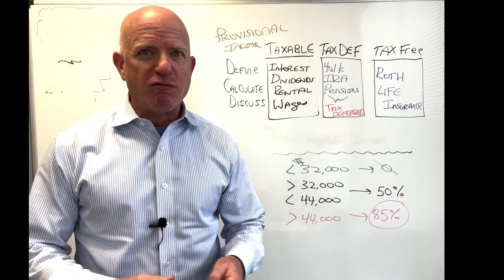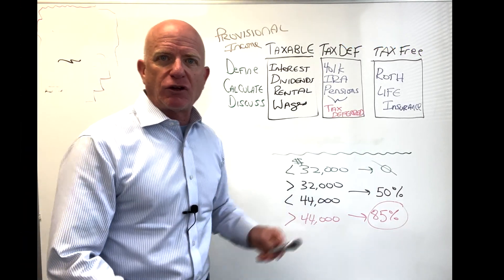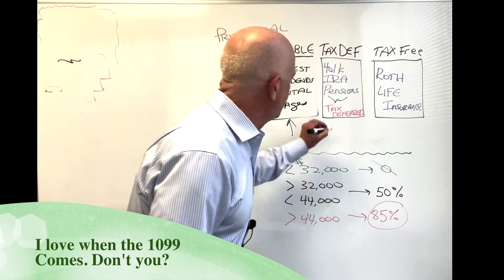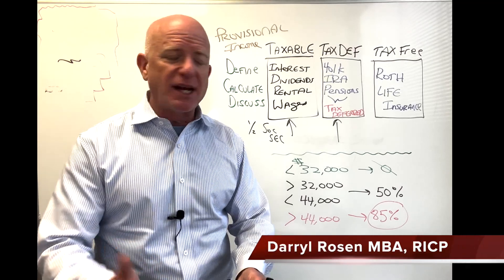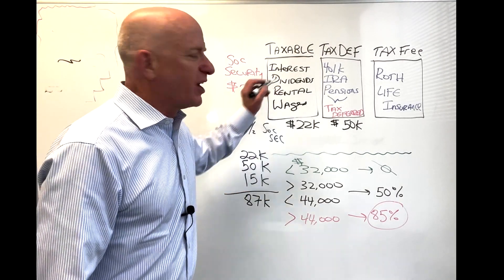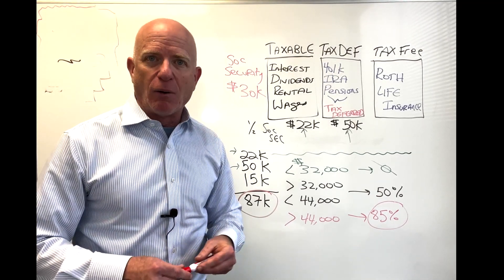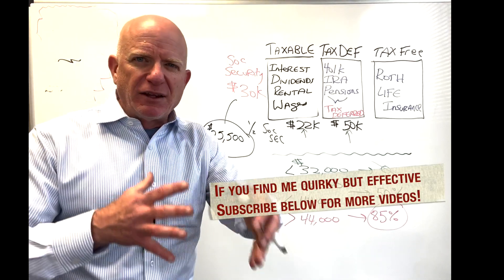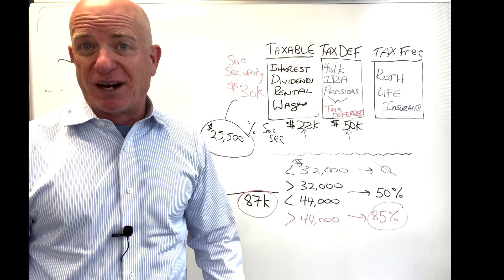How are Social Security Taxes Calculated?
Are your Social Security benefits taxed? They certainly are, yet many people have no idea how the tax is calculated. Spend the next 6 minutes watching this video and you will NOT be one of those people! You will be "in the know!"

Social Security is a federal program in the U.S. that provides retirement benefits and disability income to qualified people, as well as their spouses, children, and survivors. To qualify for Social Security retirement benefits, workers must be at least 62 years old and have paid into the system for 10 years or more.

Many people

Get Financial Strength NOW! is set up to be an educational channel for anyone who wants financialSafety, financialSimplicity and financialstrength in the future.

Darryl’s Book:

The Race of Your Life - How to Reach Retirement Secure Enough to Spoil Your Grandkids (if you like them), or Buy a Wide-Screen TV if You Don’t!